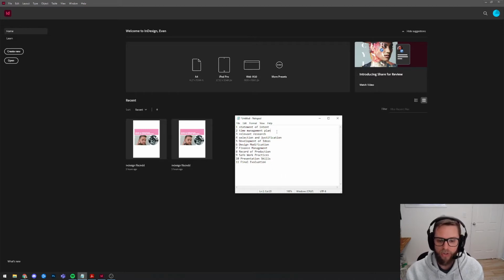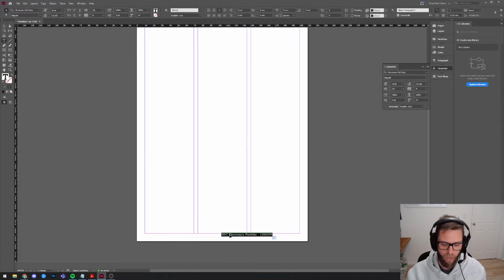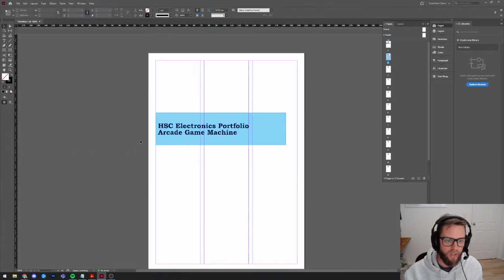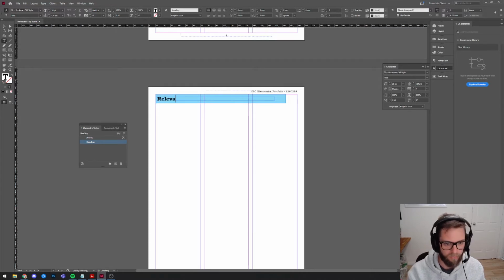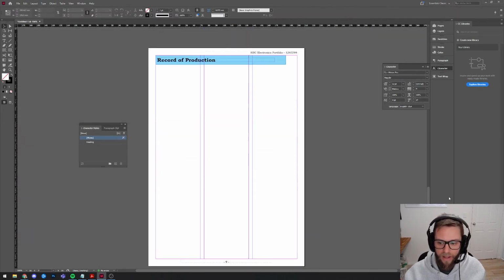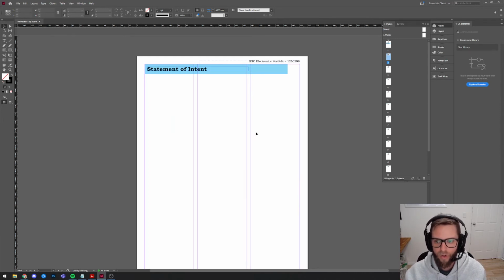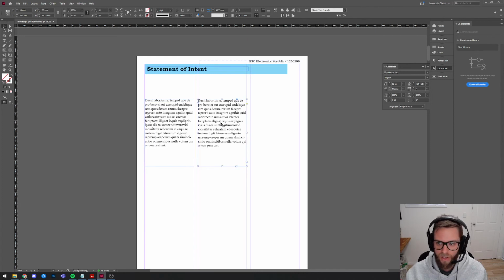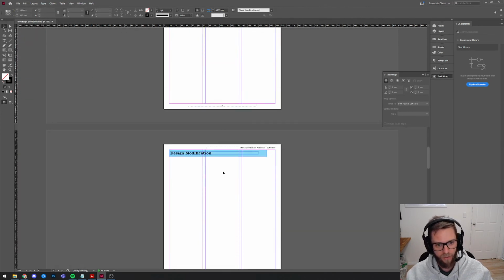Using Adobe InDesign for HSC Portfolios - Lesson 5 - Creating your actual Portfolio Document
This is the 5th video in a series that focuses on using Adobe Indesign to construct an HSC style portfolio. This specific video looks at creating a basic blank template file which you will use as the basis for your portfolio, with correct page settings, font settings and section headings.